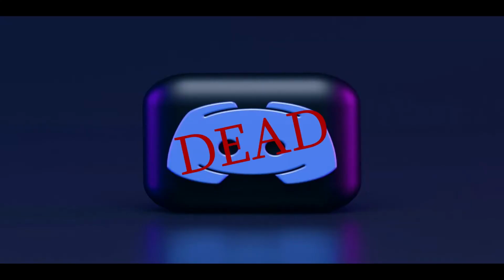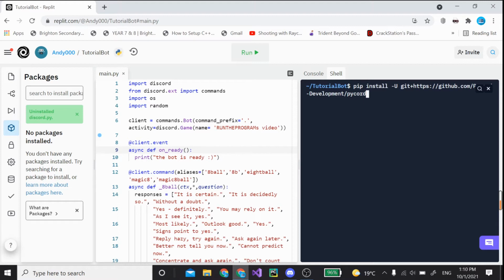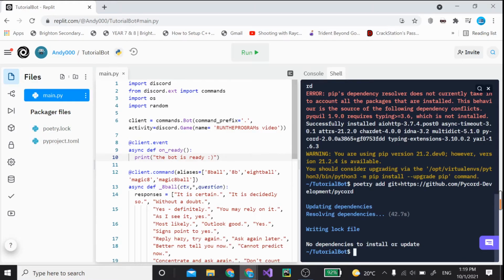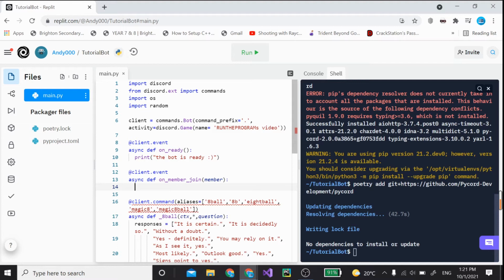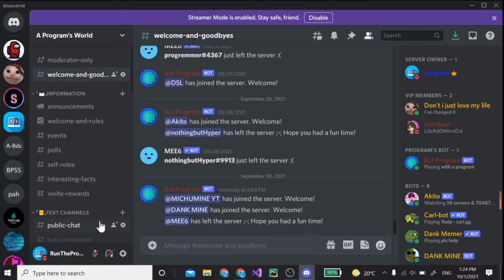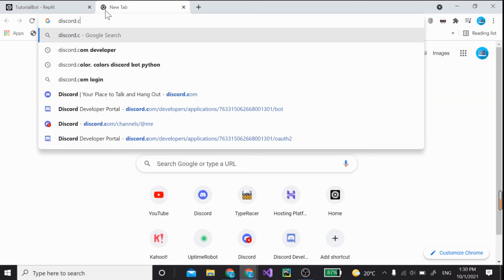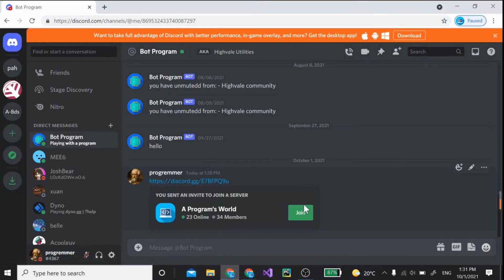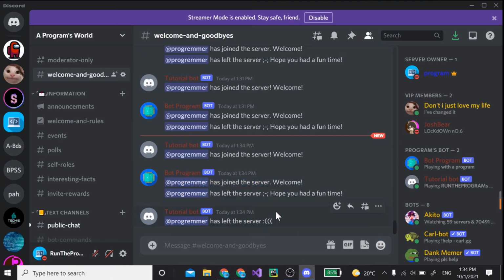How to install pycord on replit, and Events in pycord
Install pycord command:
Pycord-Development/pycord